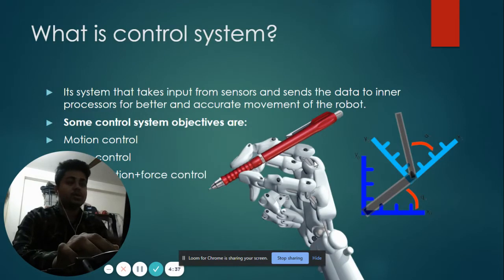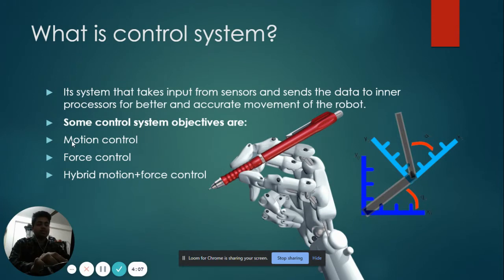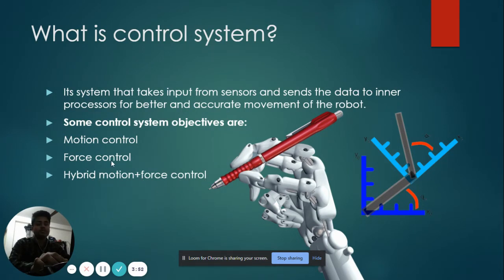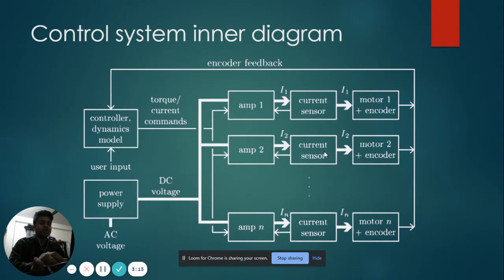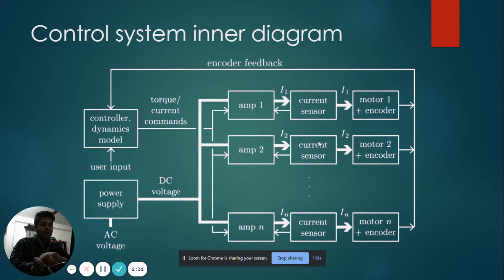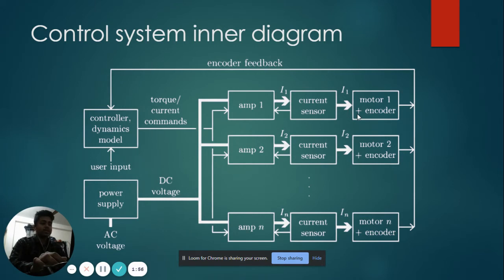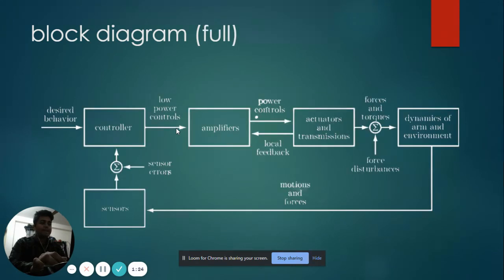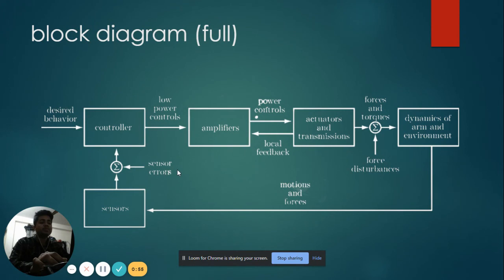Robot Control System Presentation Salman-9398-O11